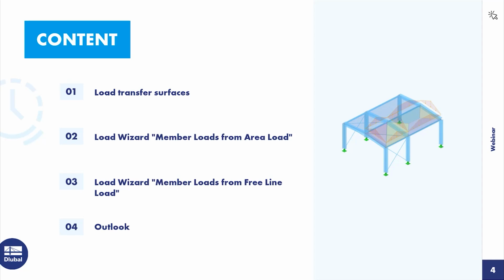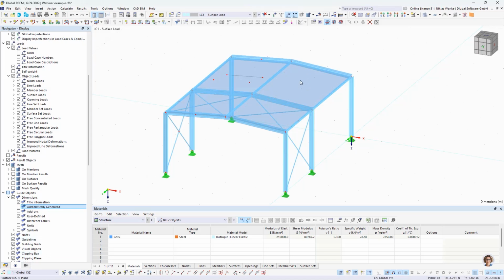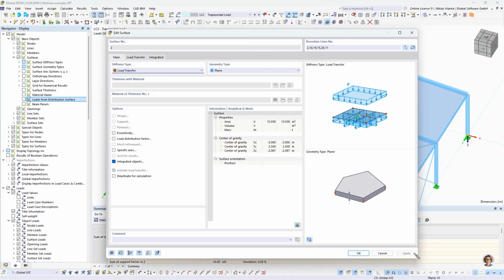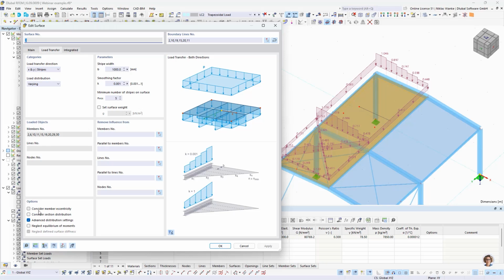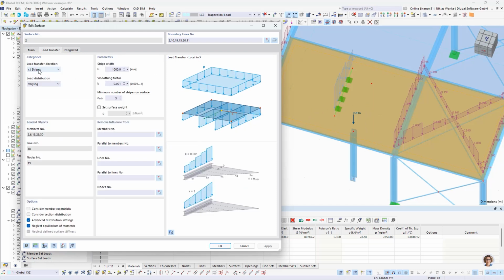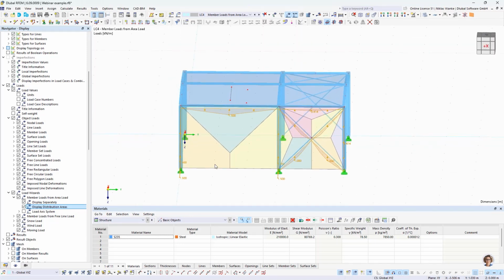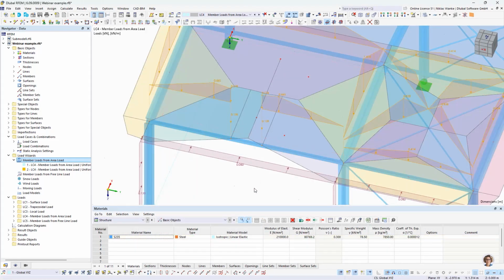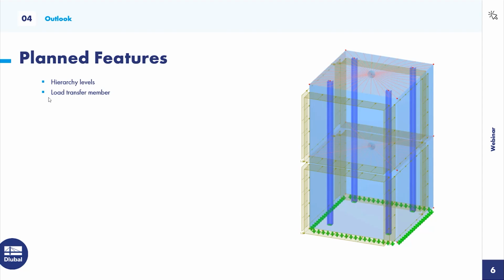Webinar | Opzioni di trasferimento del carico in RFEM 6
In questo webinar, ti mostriamo le possibilità di trasferimento del carico in RFEM 6.

Programma:
00:00 Introduzione
02:25 Superfici di trasferimento del carico
42:00 Creazione guidata di carichi "Carichi delle aste da carico superficiale"
57:40 Creazione guidata carichi "Carichi delle aste da carico libero lineare"
01:02:00 Prospettive